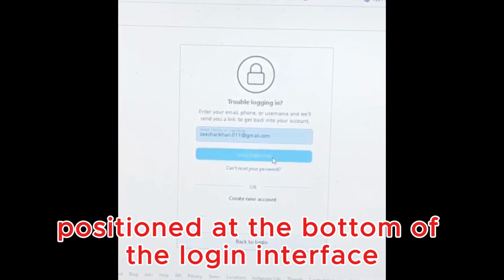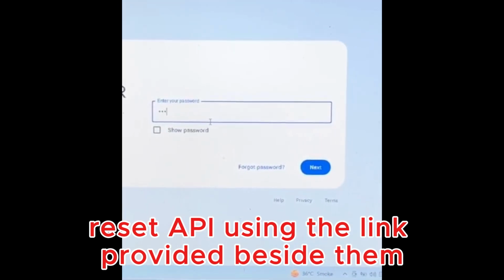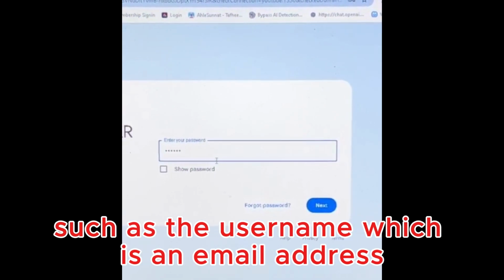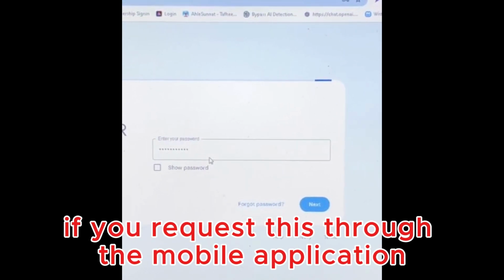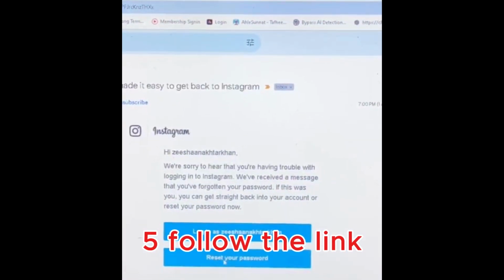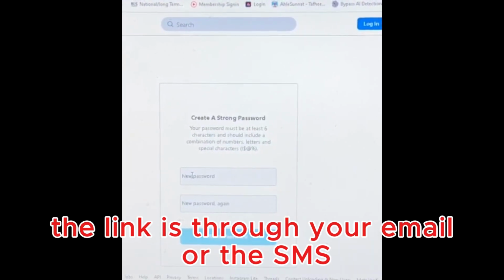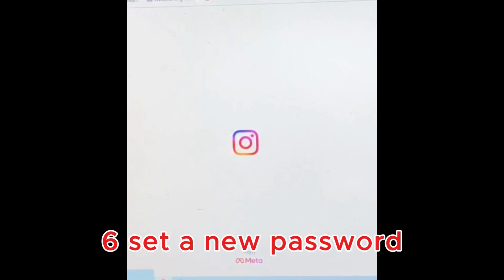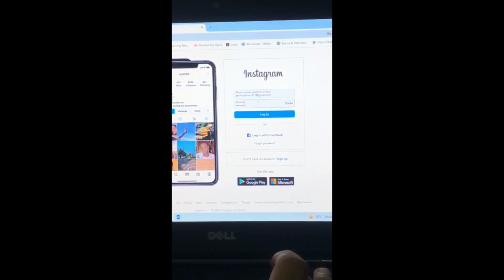how to see your Instagram password if you forgot it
**How to See Your Instagram Password If You Forgot it | Tech Library**

Forgot your Instagram password? Don’t worry—Tech Library is here to help! In this quick and easy tutorial, we'll guide you through the steps to recover your Instagram password using a few simple methods.

Timestamps:
00:00 - Introduction
00:30 - Resetting Your Password via Instagram App
01:00 - Using Your Email to Recover Your Password
01:15 - Recovering Through SMS Verification
01:35 - Set New Password
01:59 - Conclusion

Key Takeaways:
- How to reset your password on the Instagram app
- How to use your email or phone number for recovery